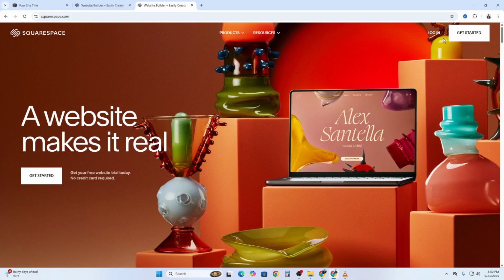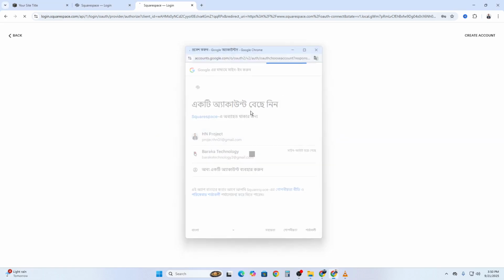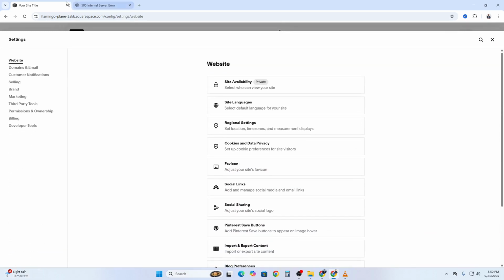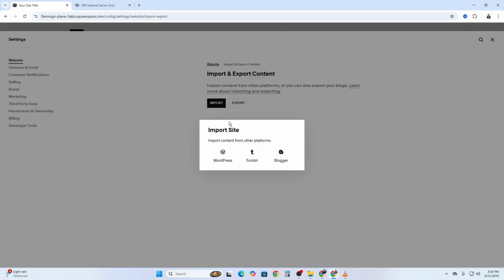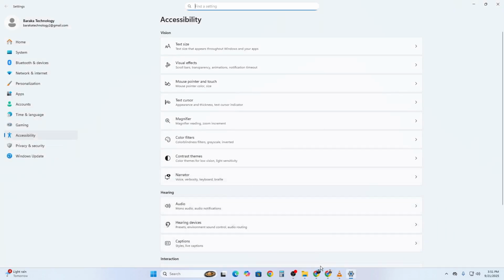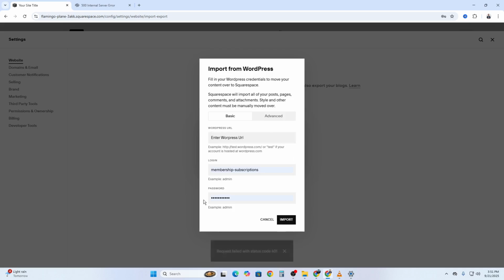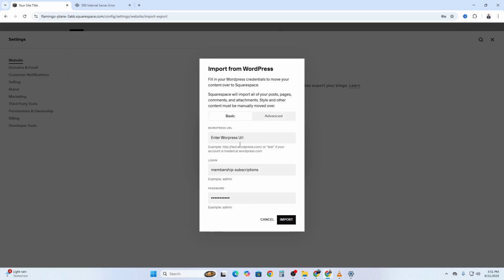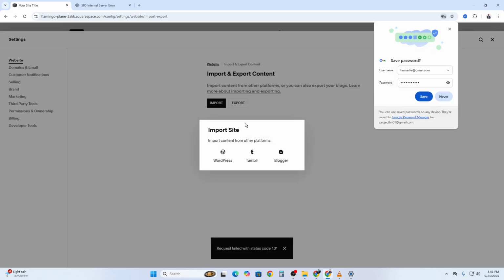How to Import Website Squarespace Full 2025 Guide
In this video kw in first sentence, you’ll learn how to import a website to Squarespace. This full 2025 guide shows step-by-step how to transfer content, pages, and media from another platform, making your website setup faster and smoother. Perfect for anyone moving to Squarespace and wanting a seamless migration.